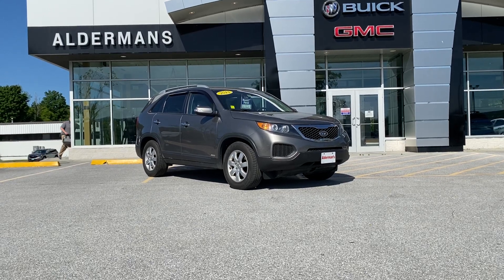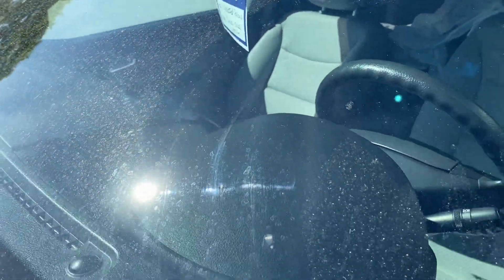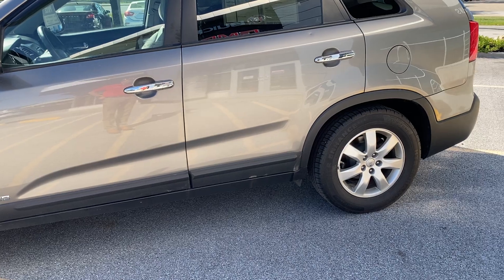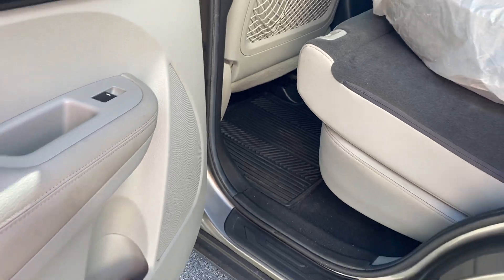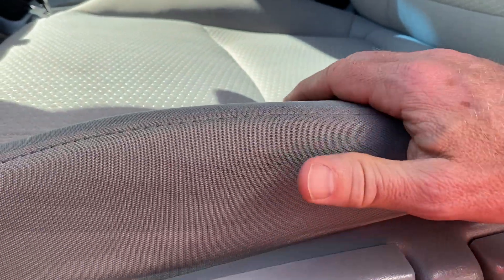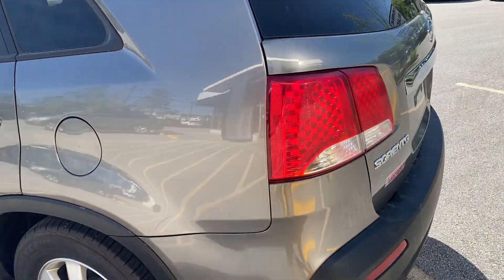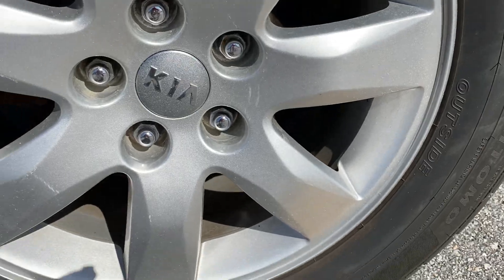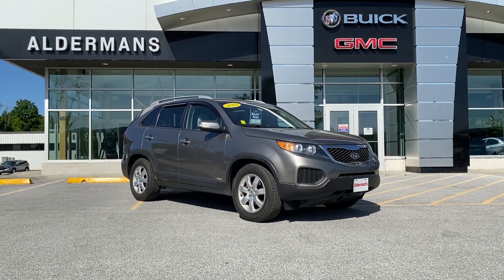2013 Kia Sorento LX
Stk #1319675
Check out the nice bonus feature in the back.